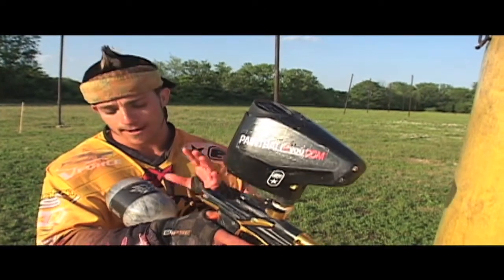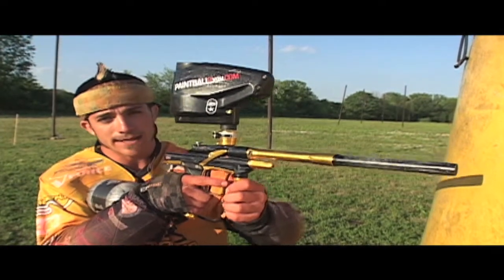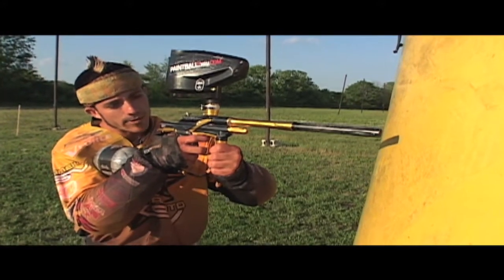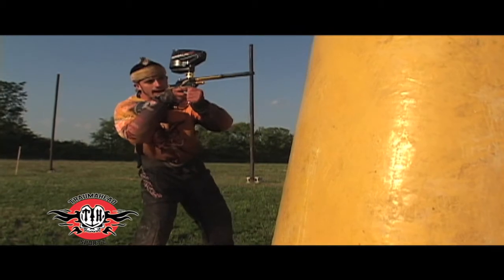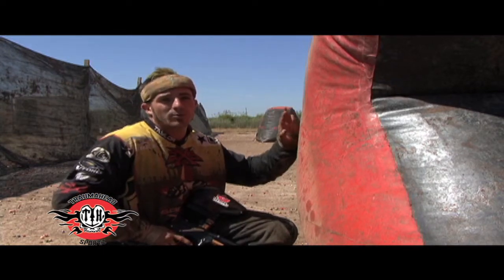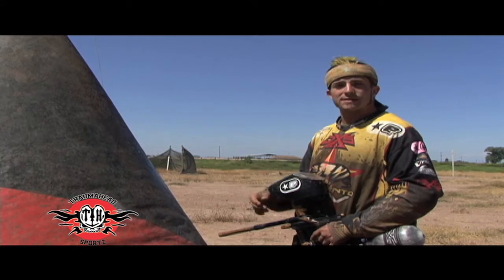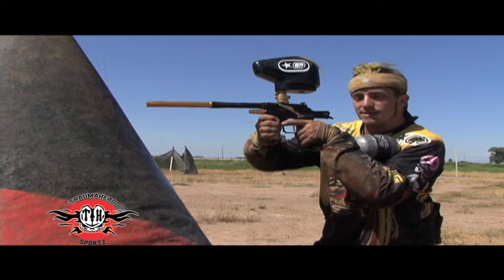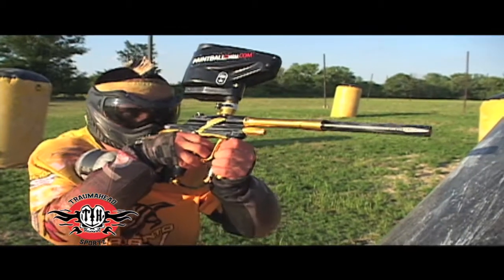TRAUMAHEAD PAINTBALL XSV Snap shooting basics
Thomas Taylor shows new shooters all the best practices for snap shooting!